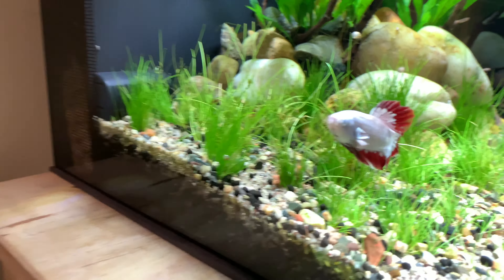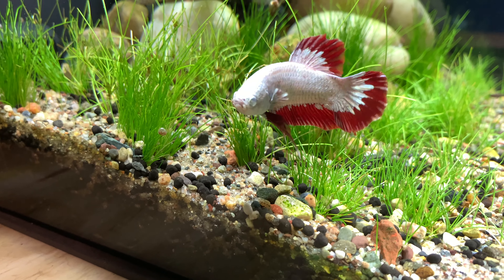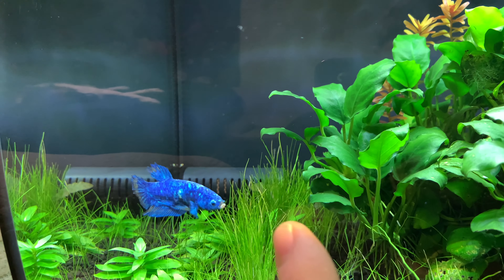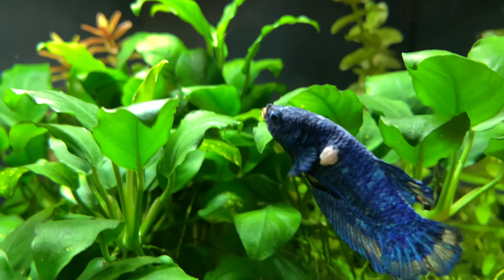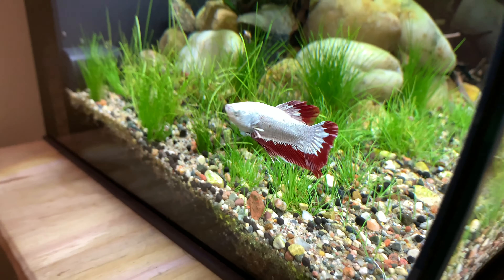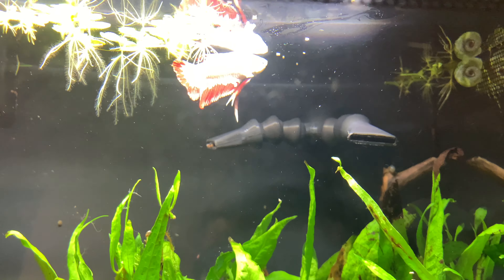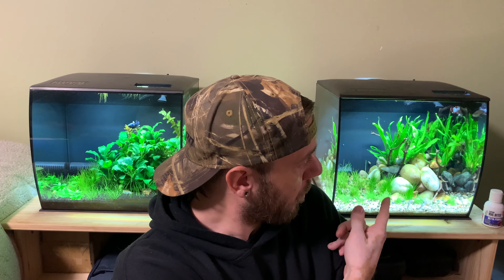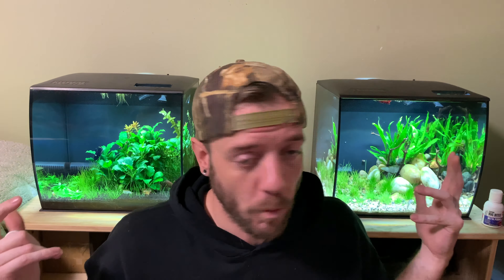Betta Fish Diamond Eye? What is it? Blind Betta Fish??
Betta Fish going blind? What exactly is Betta Fish Diamond Eye? Can Betta Fish get Diamond Eye? Betta Fish such as Marbles, Metallics, and Dragonscales commonly have a genetic trait called Diamond Eye not all Betta Fish do get it. Sadly diamond eye is genetic and untreatable. Selective breeding of particular Betta Fish has created this genetic trait where the scales will actually grow over the eye of the Betta Fish. It is not harmful to the betta fish other than causing blindness. It can appear on one eye or two and can also partially cover the eye or fully cover the eye. There are a few tips about feeding a blind betta and how to care for this trait to the best of your abilities. I share in the video to help you with all that! Hope you learn something from this video!

Are you looking for GREAT music to add to your content?